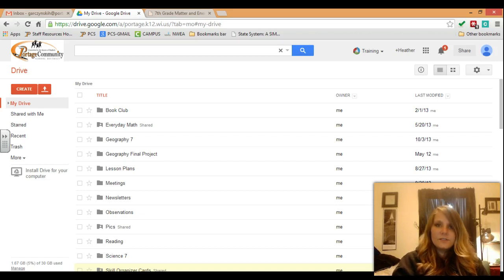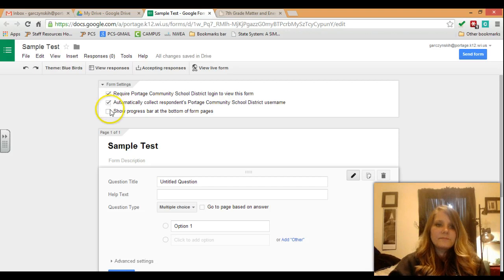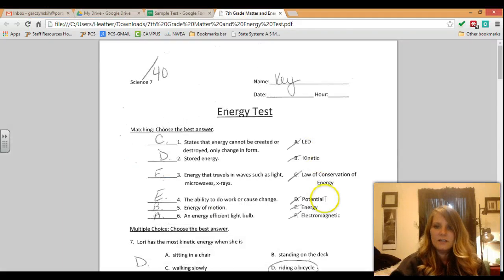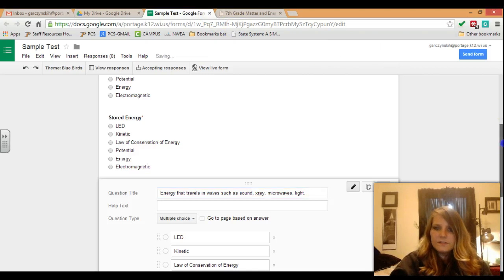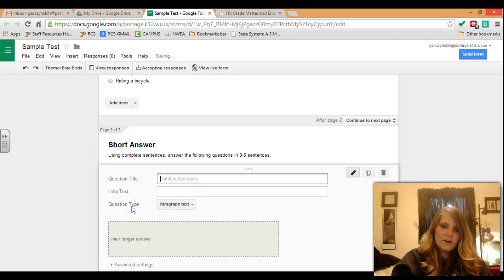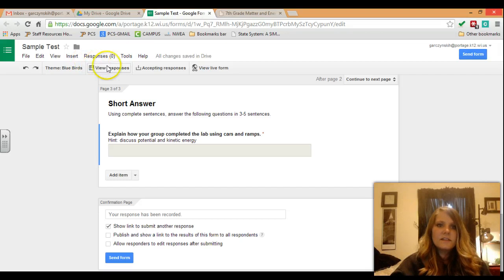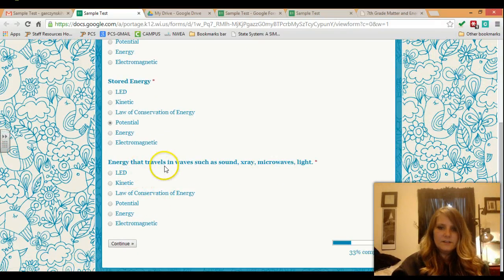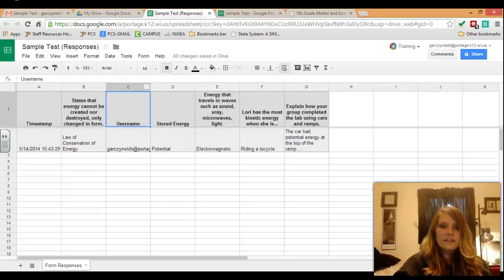Google Forms Intro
This tutorial will show you how to use Google Forms to make an online test or survey that you can give to your students. It will also who you how to view the results for grading. Watch the second tutorial (Google Forms Part 2) to learn how to have your tests graded automatically for you!